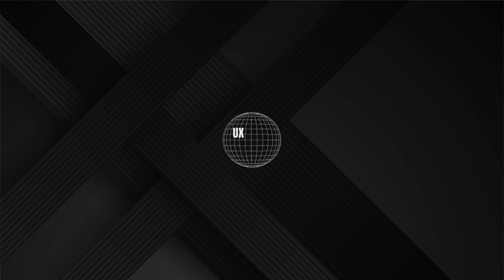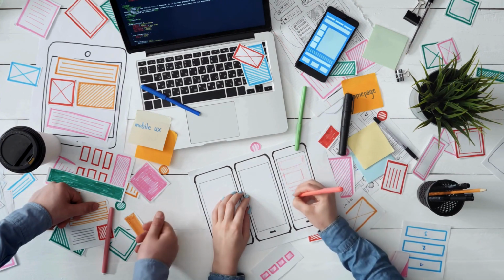UX Design and UI Design --- What is User Experience --- What is User Interface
You probably see the term UX/UI used together quite often. It is easy to mistake the two as interchangeable, but they are in fact different from one another. This tutorial explains what each term means and breaks it down for you.

FIGMA Tutorial | Design a Mobile App!